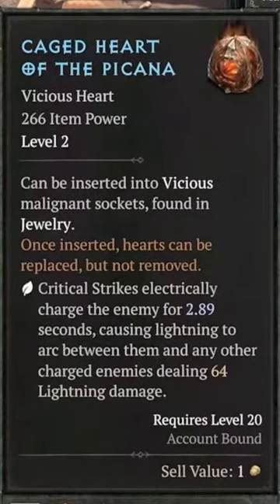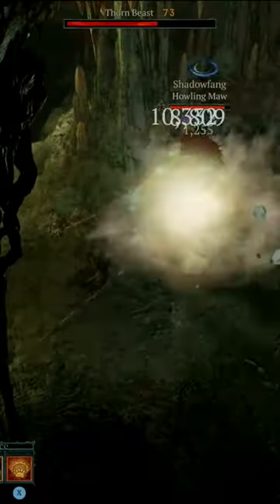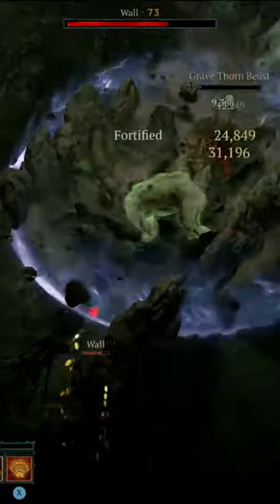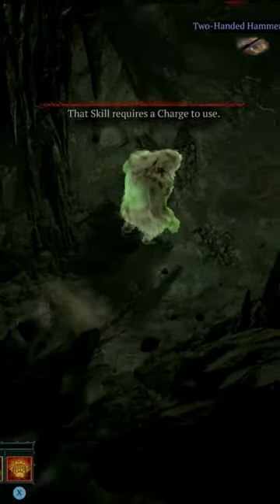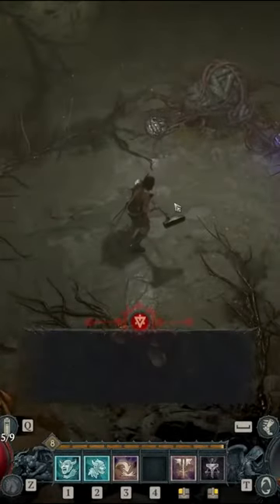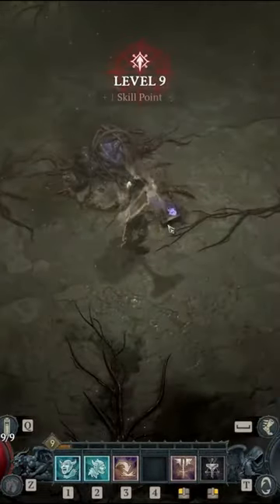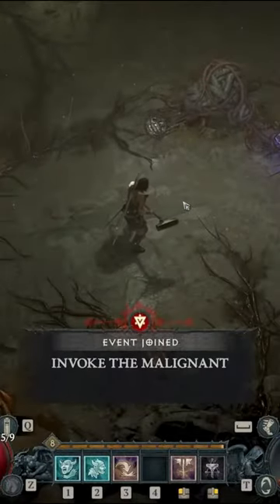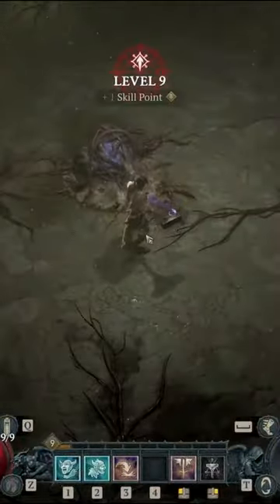DIABLO 4: Colored Hearts & Malignant Tunnels Explained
Diablo 4 Season 1: Season of the Malignant

Starts on July 20, 2023 at 10am PDT

*New seasonal theme: Malignant Hearts
*Collect powerful Malignant Hearts that can be socketed into Jewelry
*New Malignant Monsters to fight
*New dungeon: Malignant Tunnels
*New Battle Pass with 90 tiers of rewards
*Free for all players (Premium = $10, Premium + = $25)

 In Season of the Malignant, Sanctuary is plagued by a new threat: Malignant Hearts. These corrupted hearts are fueling a new breed of monsters, and it's up to you to stop them. Collect Malignant Hearts from defeated enemies and socket them into your Jewelry. These hearts will grant you powerful new abilities, transforming your build in unique and exciting ways. Explore new Malignant Tunnels to find even more Malignant Hearts. These dungeons are filled with challenging enemies and deadly traps, but the rewards are certainly worth it.

Progress through the new Battle Pass to earn exclusive rewards, including cosmetics, transmogs, seasonal currency and more.

Season of the Malignant is a new way to experience Diablo 4. With its unique seasonal theme, new enemies, and challenging dungeons, there's something for everyone. So what are you
waiting for? Join the fight against the Malignant starting July 20th!

Here are some additional details about Season of the Malignant:

Malignant Hearts: There are 32 different Malignant Hearts in Season of the Malignant. Each heart grants a different ability, and some hearts are only available to certain classes.

Malignant Elites: Malignant Elites are a new tier of enemy that is more powerful than regular monsters. They will also drop Malignant Hearts, which act as gems to be socketed in your gear.

Malignant Tunnels: Malignant Tunnels are new dungeons that are only available during Season of the Malignant. They are filled with Malignant Monsters and lead to a Malignant Boss with a guaranteed Heart drop.

 Battle Pass: The Season of the Malignant Battle Pass has 90 tiers of rewards. Players can earn Battle Pass points by completing challenges, such as killing enemies, completing side quests, and finding altars of lilith, completing dungeons, and more.

Season of the Malignant starts on July 20, 2023. Be sure to check it out!